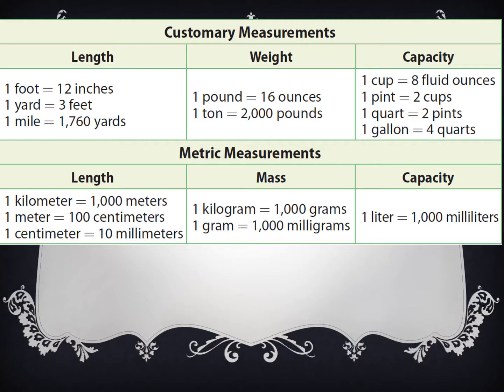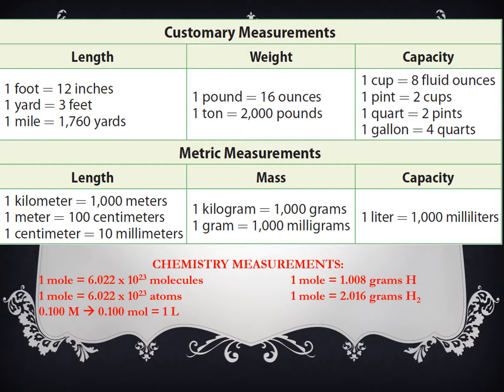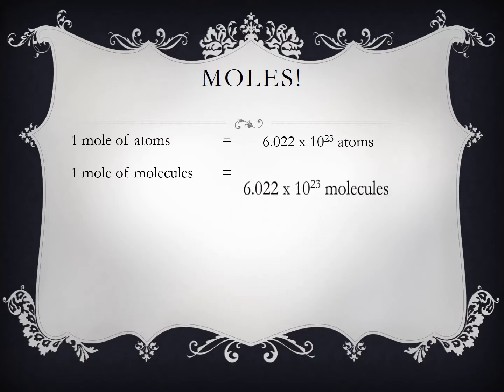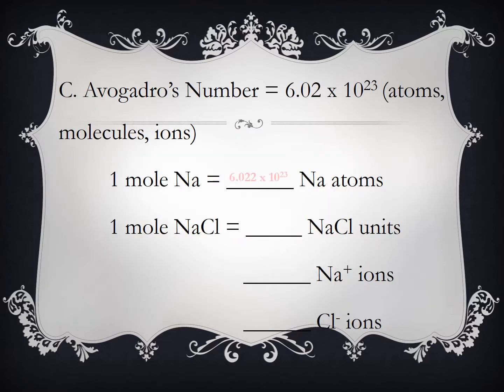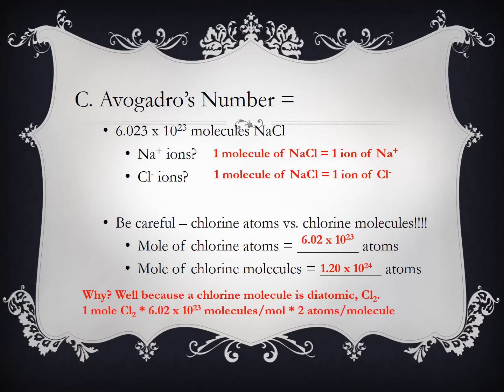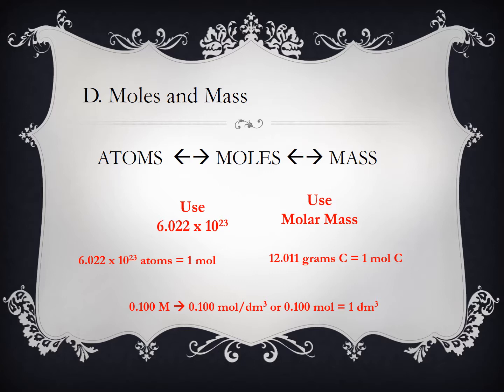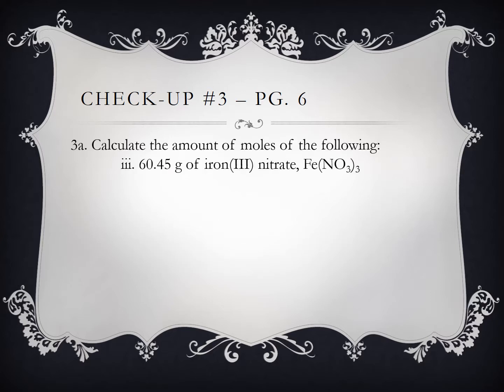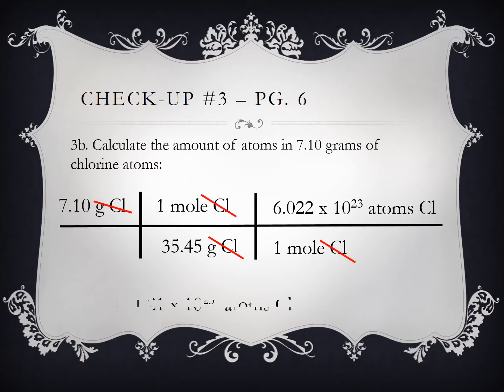AICE Chapter 1 Part B Moles Avogadro